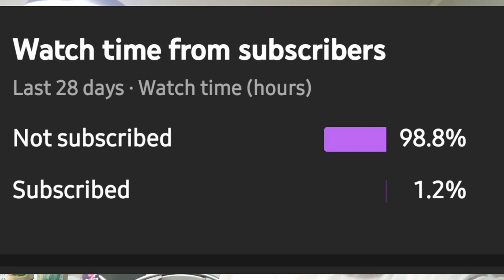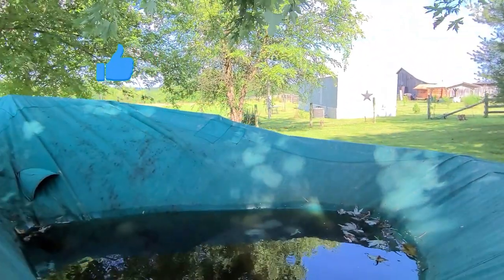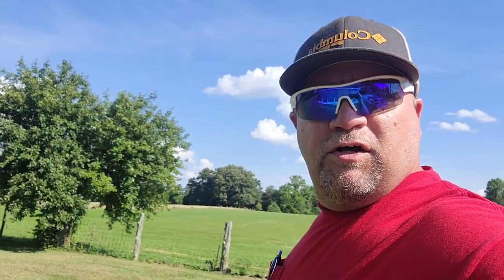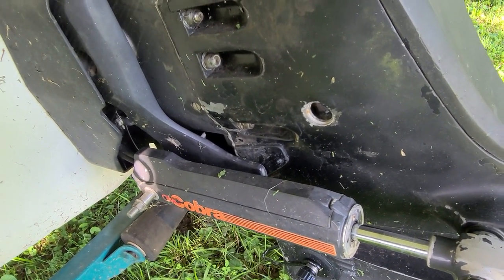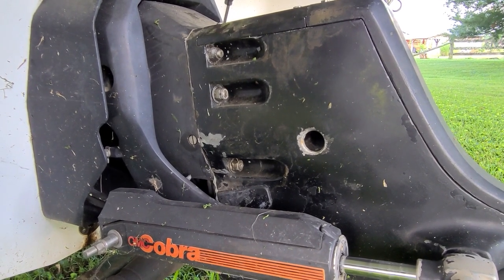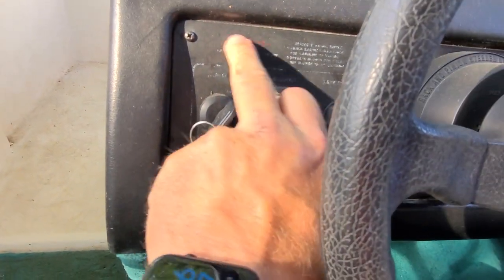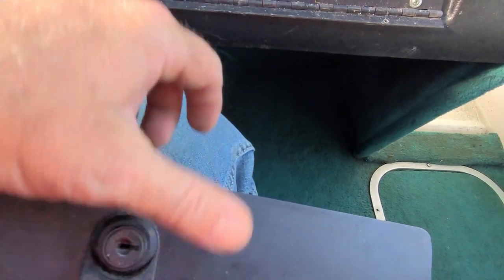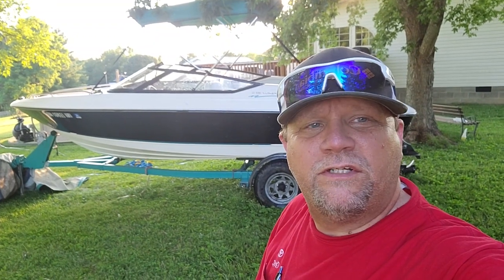Pressure Washing A Boat - Sunbird Boat Project Part 3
Time to clean up the Sunbird boat! It's so much easier to work on something when it's clean, and it's motivating to see the before and after! Let's get started!!!

Speed sequence music: The Storm's Coming by Steven Scott